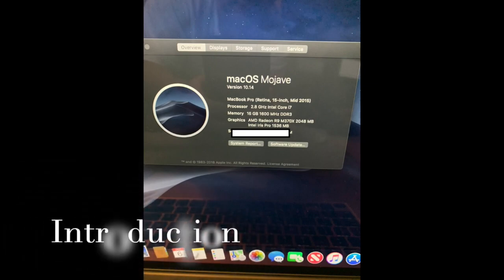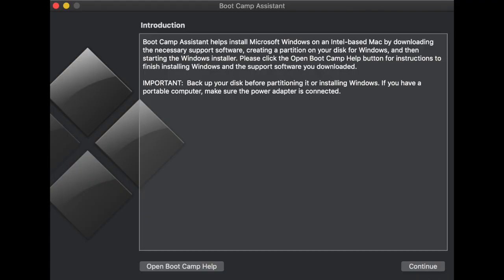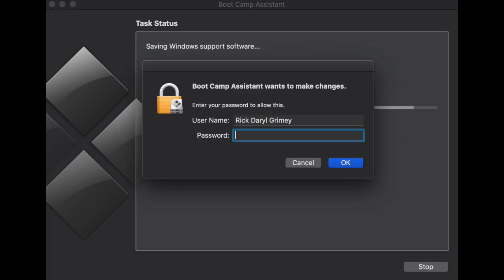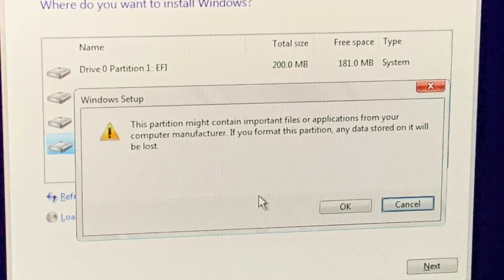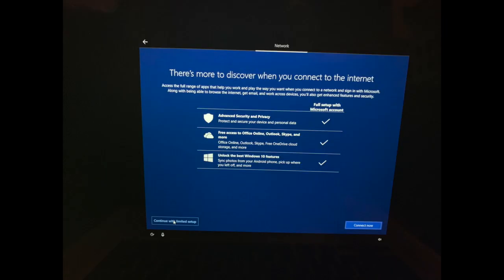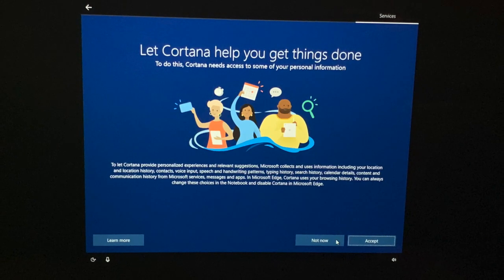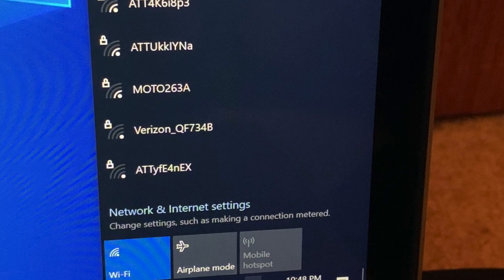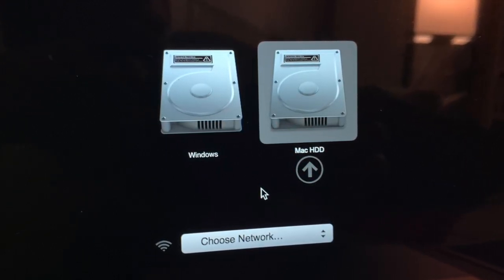How To Install Windows on your Intel Mac with Bootcamp